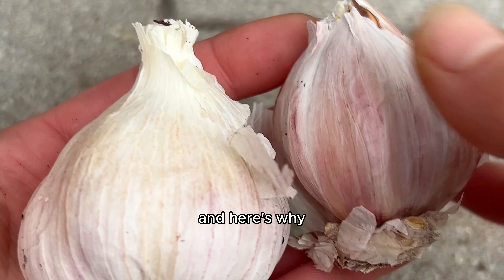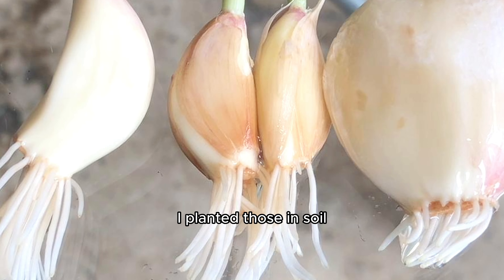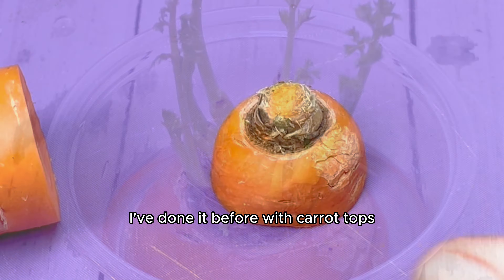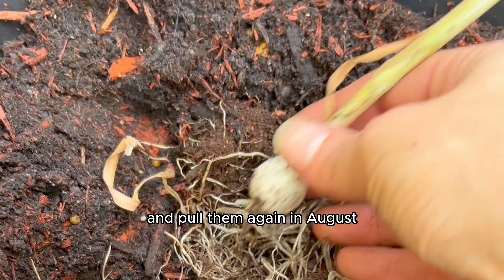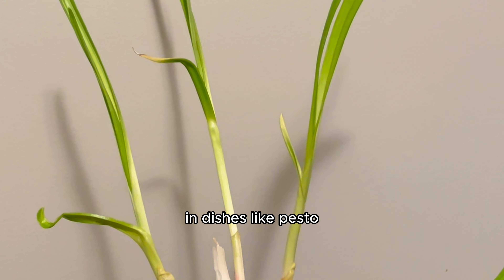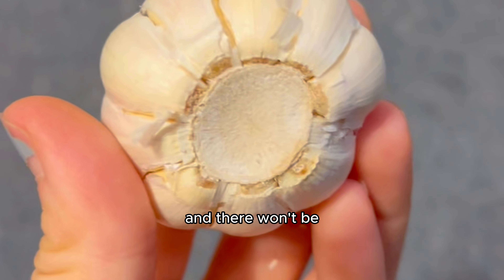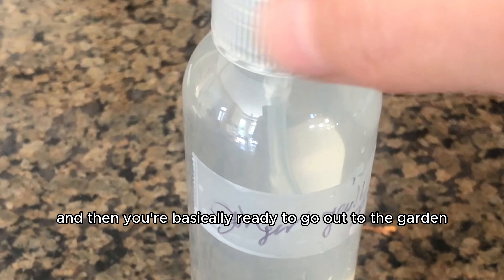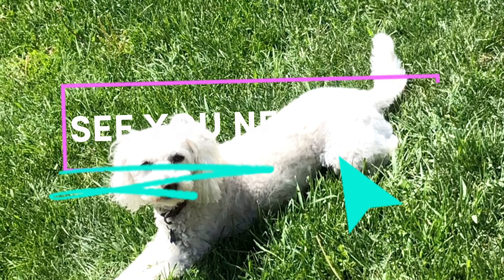Why I’m Never Buying Garlic Again🧄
I’m never buying garlic again because it’s one of the easiest crops to grow. You can grow one full bulb from one tiny clove. And if you do it before the first frost, it’ll be the first thing to sprout up in the Spring. Garlic needs cold temperatures to form big bulbs successfully (it’s a cold season crop), so that means right now is quite literally the best time to plant garlic and have it in abundance by the Spring.
 Just get your hands on a bulb of garlic, break it into individual cloves, and plant them 4 inches deep, 4 inches apart in soil. Then all you have to do is wait for the winter to pass!
Love you guys so much. Thanks again for watching.
TIMESTAMP:
00:00 - 00:41 Why You Should Plant Garlic Before The First Frost
00:41 - 01:27 How To Propagate Garlic In Water (Do You Really Need Cold Frost?)
01:27 - 02:17 Can You Plant Seeds From Garlic Flowers To Grow More Garlic?
02:17 - 03:21 Fermented Garlic Recipe (With Tomatoes In A Jar)
03:21 - 03:50 Parts Of The Garlic Plant That Are Edible And When To Pick Homegrown Garlic
03:50 - 04:13 How Garlic Is Grown In Sewage Water And Soaked In Chlorine In China
04:13 - 04:26 Real VS Fake Garlic: How To Know When Garlic Is Grown Naturally (And Not In Sewage Water)
04:26 - 04:36 Companion Planting With Garlic To Ward Off Pests
04:36 - 06:18 How To Deter Pests In The Garden With This Garlic Spray Recipe
Unique Facts You’ll Learn In This Video:
1. Garlic is one of the easiest crops to grow, but planting it before the first frost is essential because it needs cold temperatures to form big bulbs successfully (it’s a cold season crop).
2. Garlic plants produce flowers that can develop into seeds. However, most commercial garlic varieties often have flowers removed to encourage the plant to focus energy on bulb development rather than seed production.
3. The bigger the garlic clove planted, the bigger the bulb will grow come Spring time.
4. All parts of the garlic plant can be eaten and stored, even in its younger stage (“green garlic”). You may even use the green shoots (scapes) in dishes like pesto (Just ask Susie).
5. China is the largest producer of garlic worldwide. There have been concerns and reports about the use of untreated wastewater in the cultivation of garlic, which means garlic is grown in sewage water and soaked in chlorine (which is high in lead, heavy metals, and pathogens). Although not all garlic from China is grown like this, you can tell the real and fake garlic apart by looking at the roots on the bottom. Garlic from China has no roots and is very white in colour, whereas real garlic has roots and naturally occurring dark spots.
6. Garlic is known to have natural insect-repelling properties. It's often planted near other crops to help deter pests. This is called “companion planting,” which I chose to do in the garlic video with tomatoes.
7. Some gardeners use garlic spray as an organic insecticide. Just blend garlic, ginger and 1 cup of water. Then strain your mixture, add boiling hot water and chill peppers, let it sit overnight. In the morning, add to a shpritzer and spray around your plants as a barrier, and very lightly on your leaves.